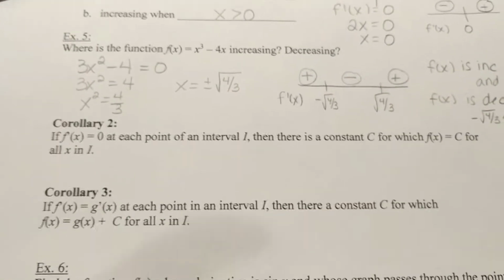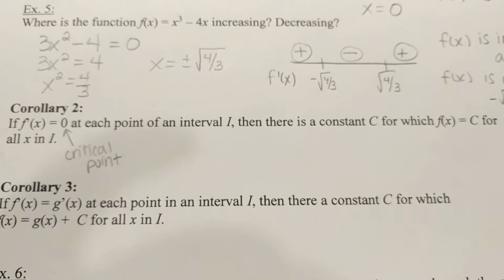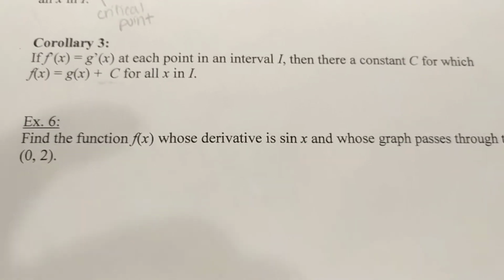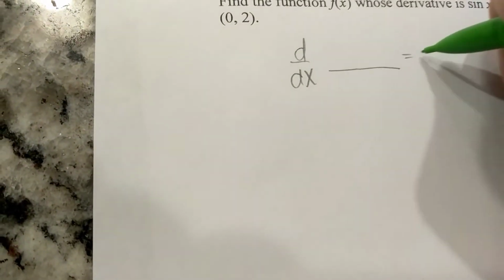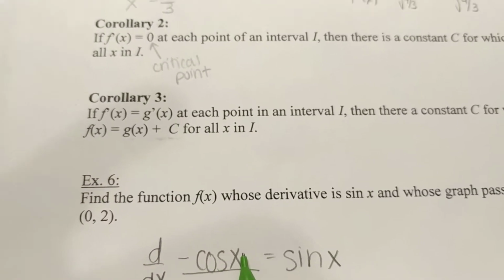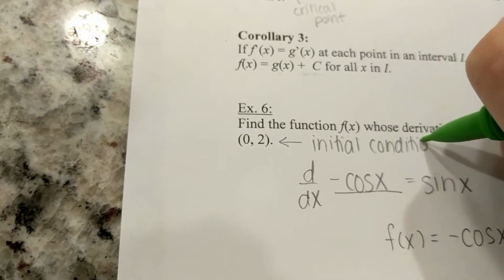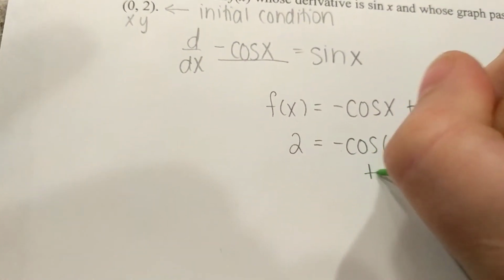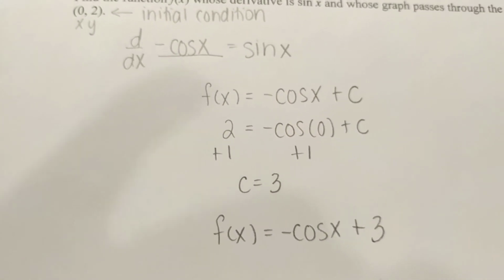4.2 notes, part 3